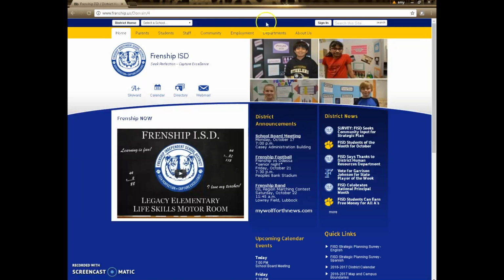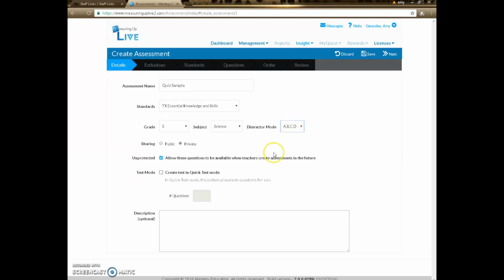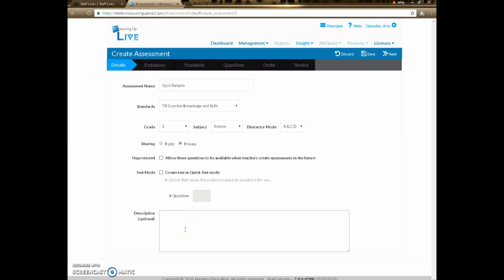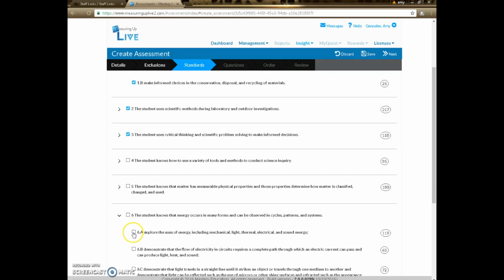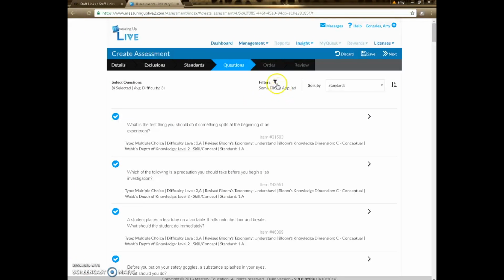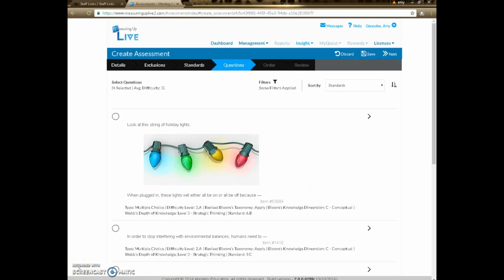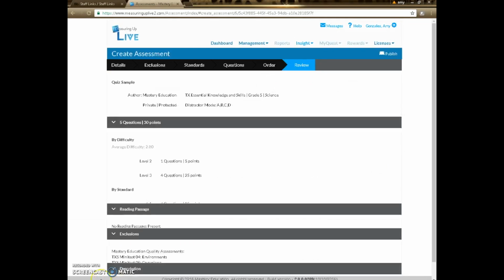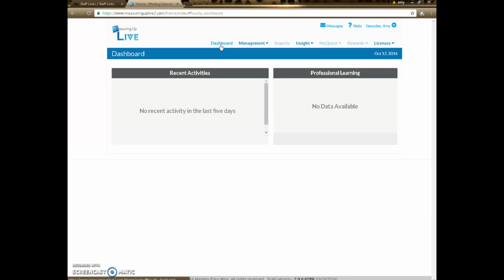Measuring Up Live Overview